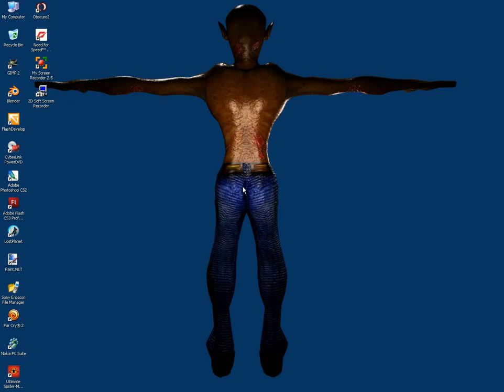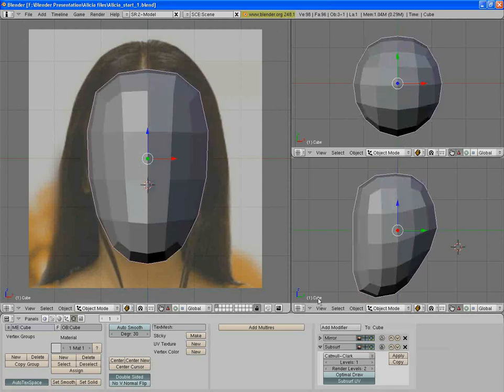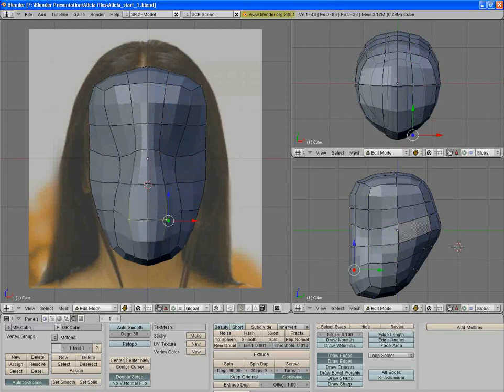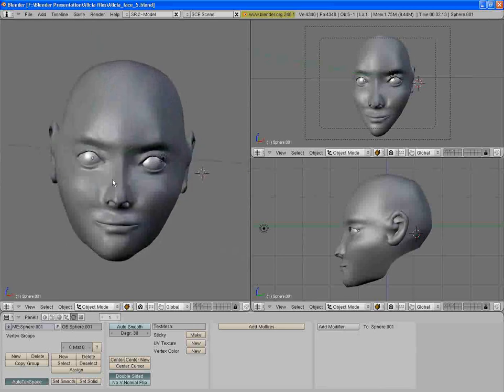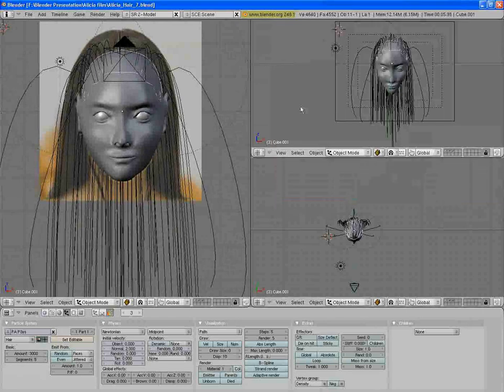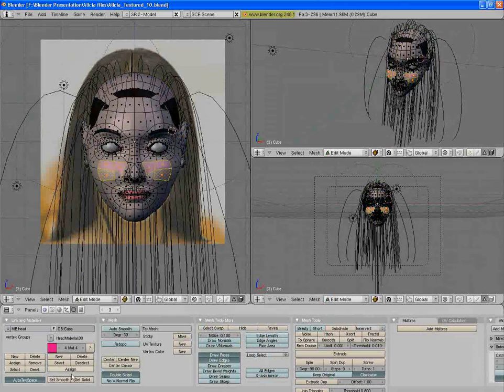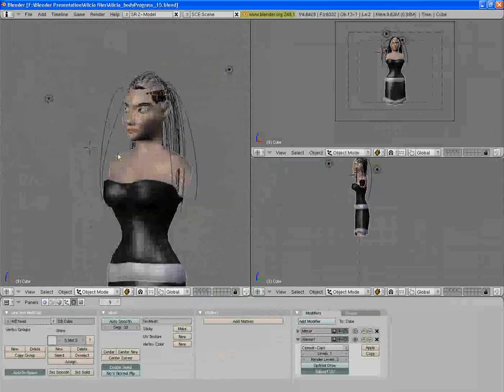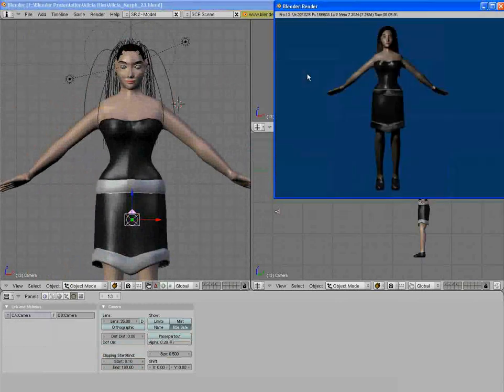Developing Blender Character -1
Part 2 first part of developing character Alicia in Blender. From presentation on Blender for Barcampkerala3 by Juwal Bose Csharks